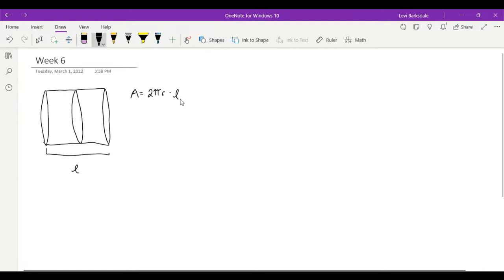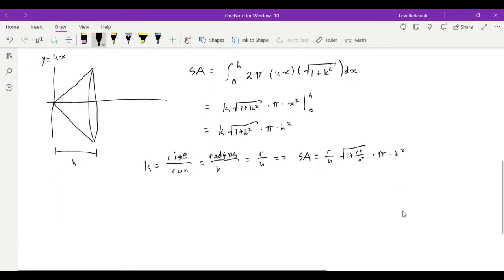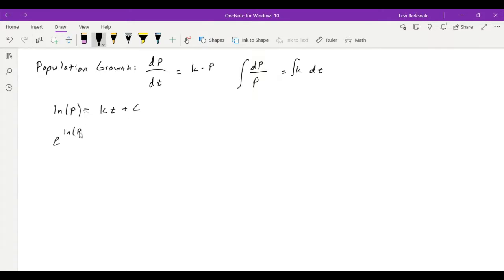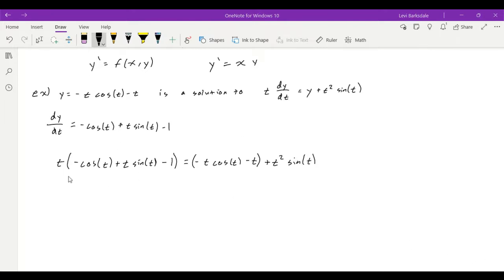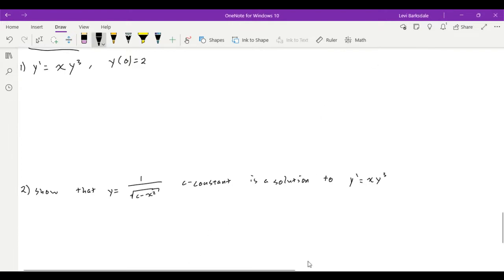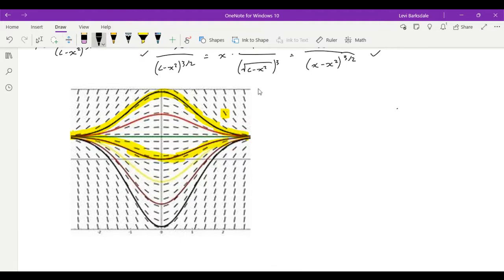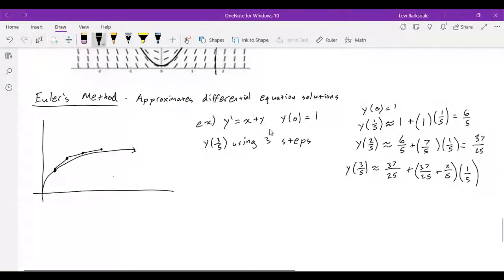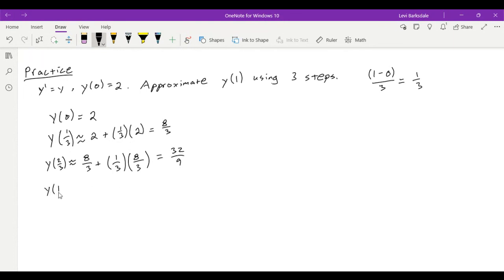MATH 2414 Week 6 Review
Sorry for the late upload! Starts with area of surfaces of revolution.

14:06 Intro to Differential Equations
36:20 Euler's Method for approximating solutions to diff eqs

The leader was sick so he did the review virtually at his own place.